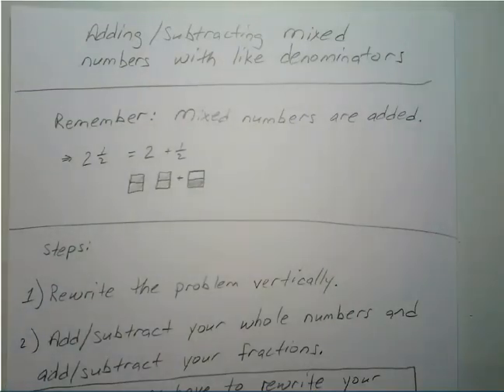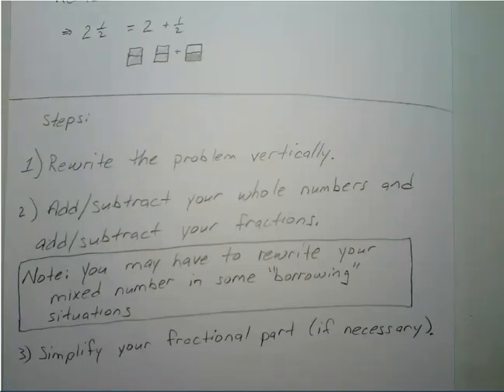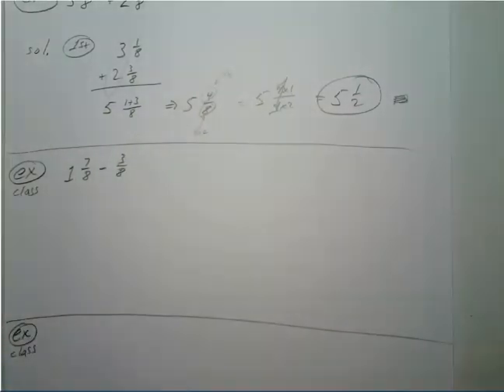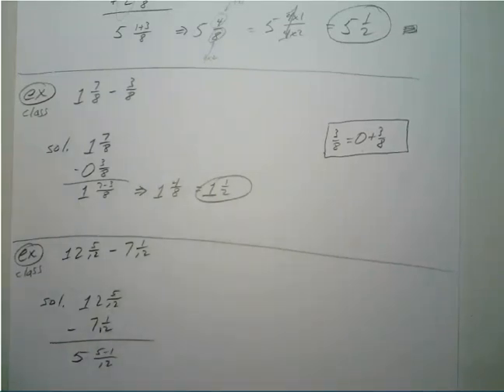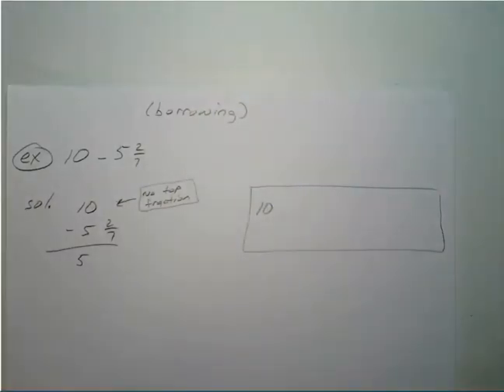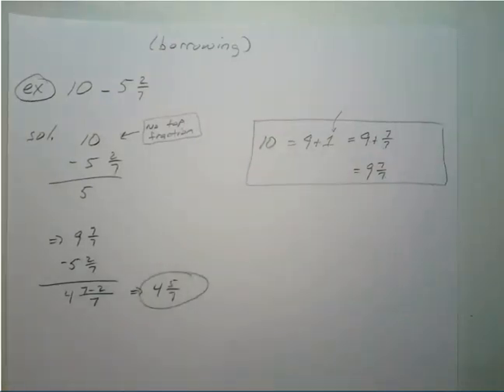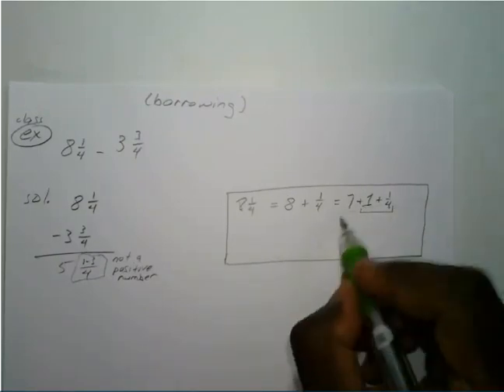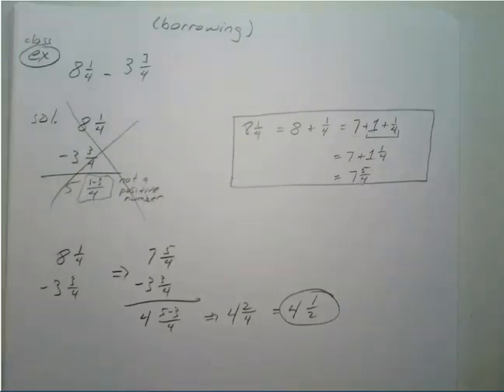Add or subtract mixed numbers with like denominators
Add/subtract mixed numbers with like denominators